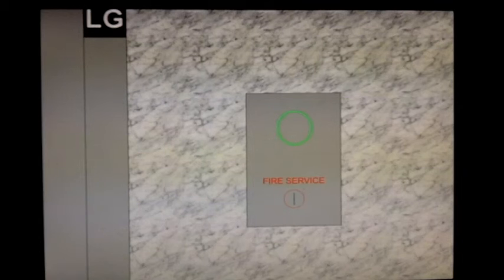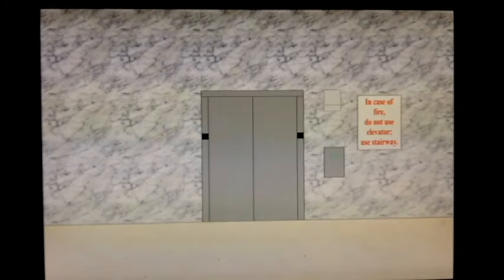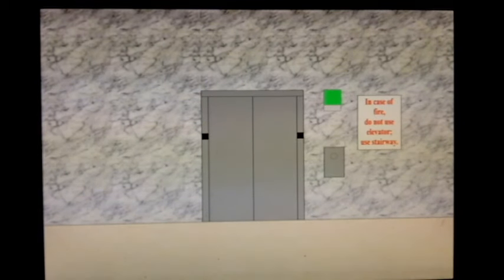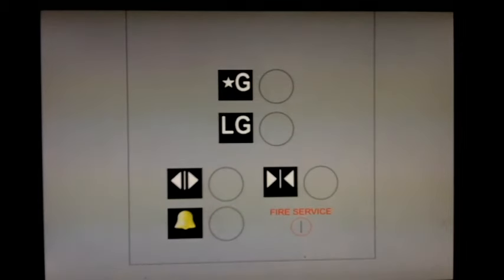Animated: Water-Proof Otis Series 4 Traction Pool Elevator at Double Tree Suites (Interest City)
This kind of reminds of the Westin Diplomat Resort pool area, because both floors LG and G serve as pool areas! I was all wet after all the fun I had in the pool. Don't worry, the elevator is water-proof. It's also luxurious in cab design! The fixtures are basic, compared to the elevators inside this hotel. The overall rating for this hotel is a Hole-in-One!! With that being said, hope you enjoy it!